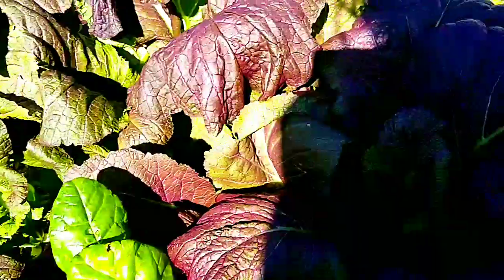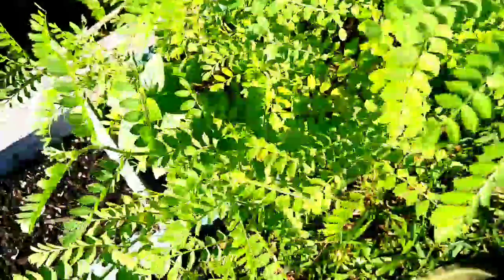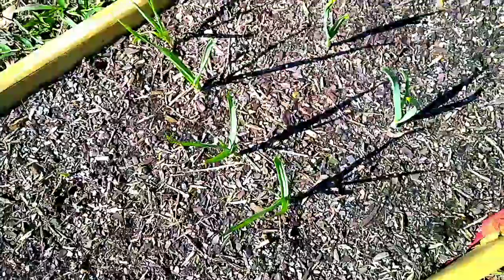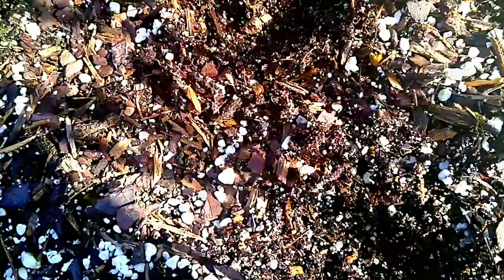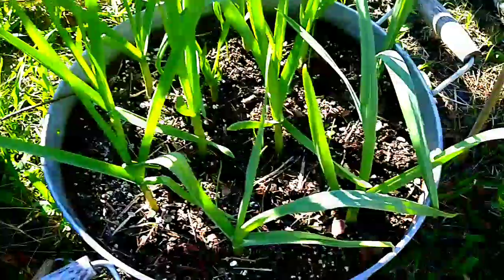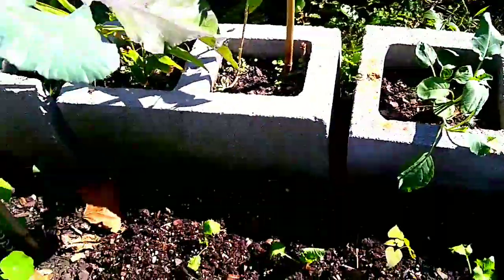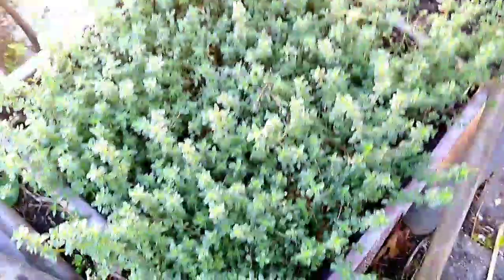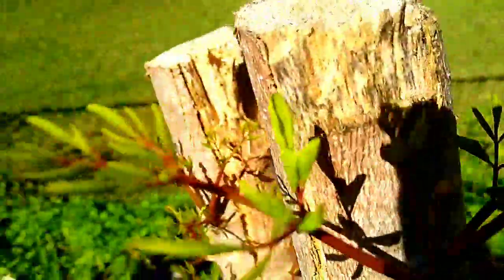There is Life And Death in The Garden/ The Process Of Aphids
Good Evening Family,
in today's video I'm Sharing, The Process Of Aphids, And in A Garden, Their is Life And Death,